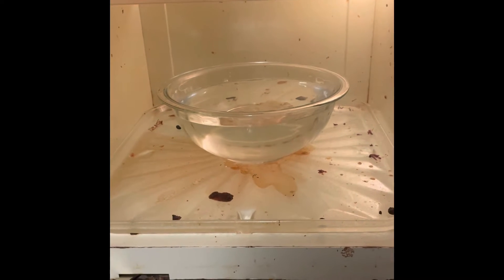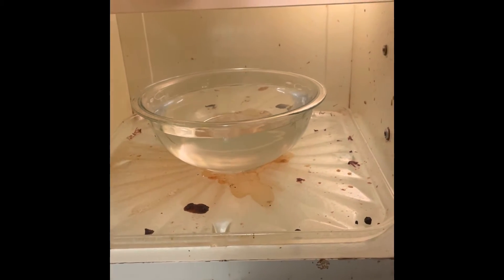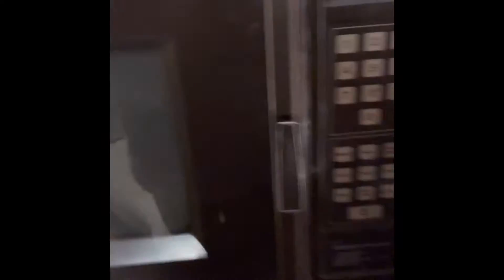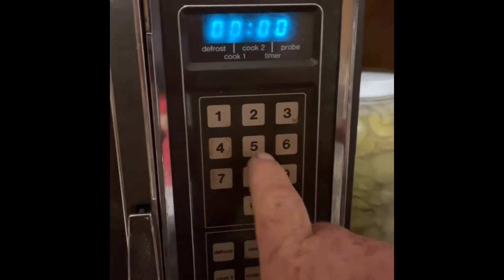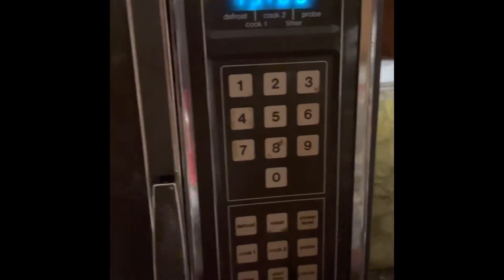How to clean a Nasty Microwave in 15 minutes (Hands Free) it will work for you too!!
Depend Fit-Flex Adult Incontinence Underwear for Women, Disposable, Maximum Absorbency, Small, Blush, 80 Count